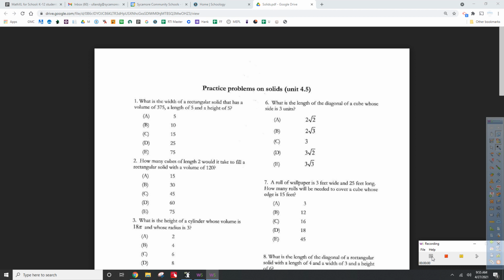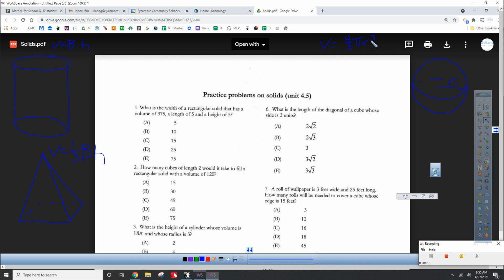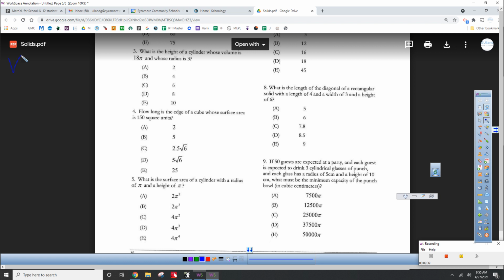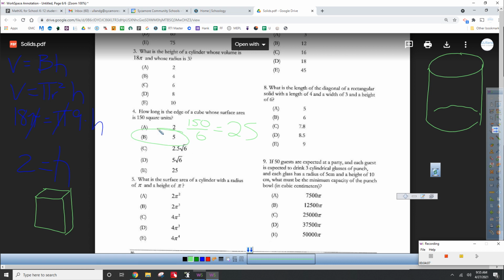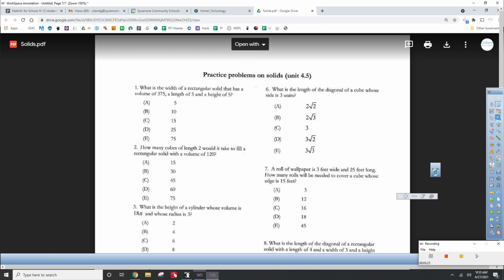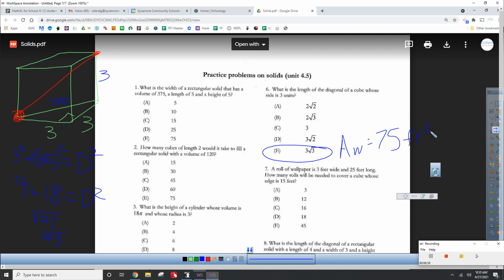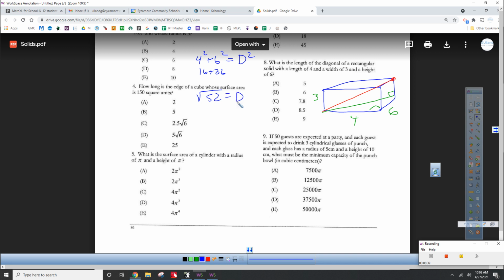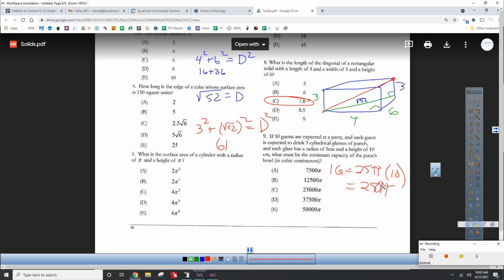dtc Solids ACT SolutionsVideo